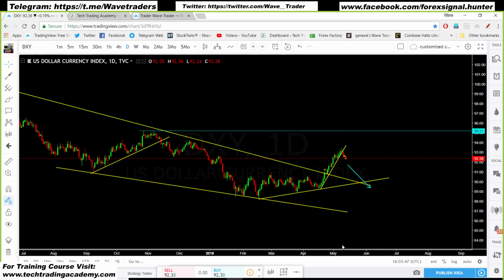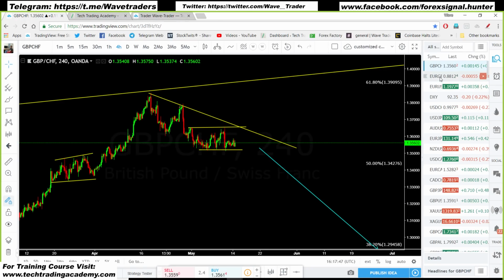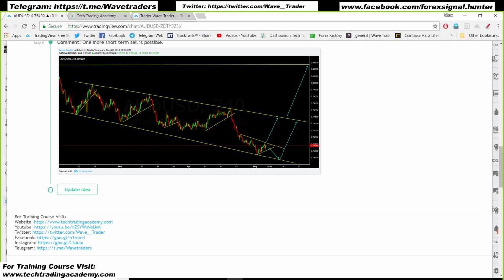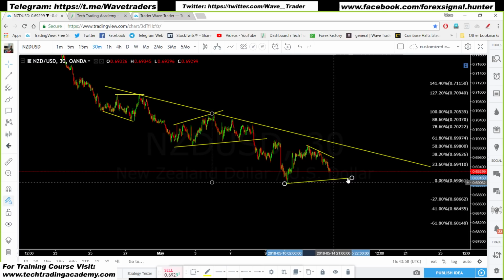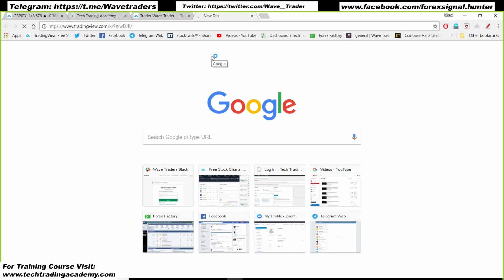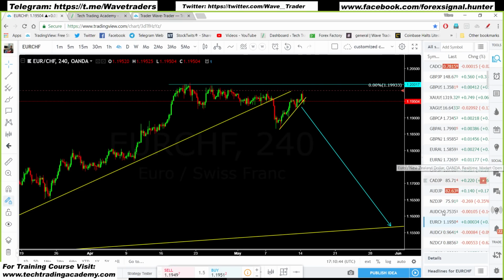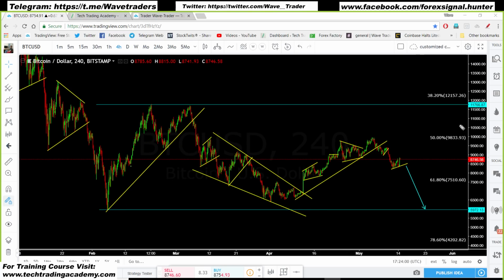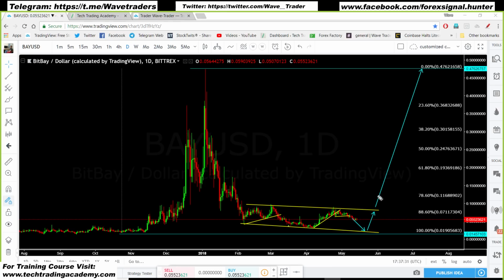Cryptocurrency, Forex and Stock Webinar and Weekly Market Outlook from 14 to 18 May 2018